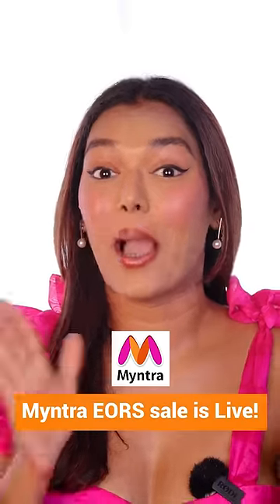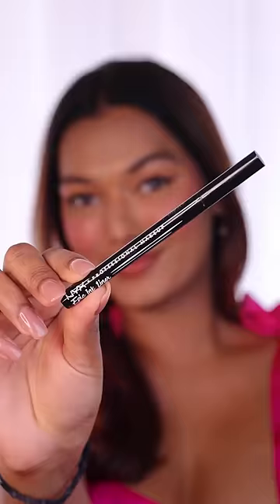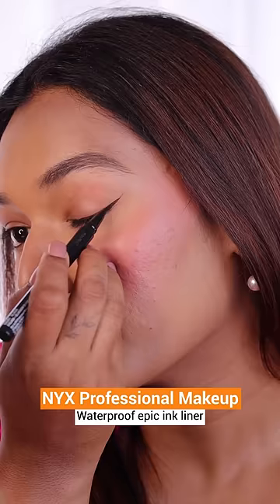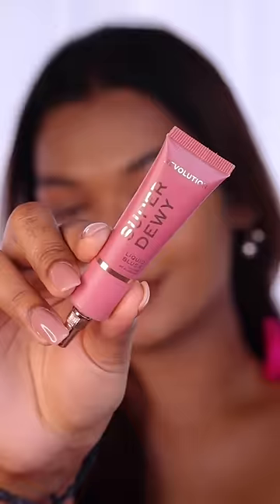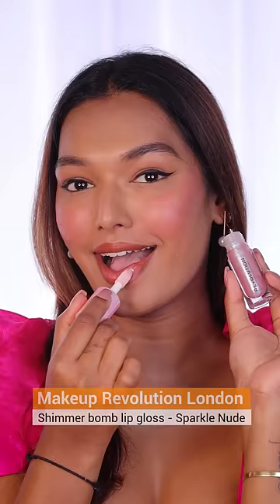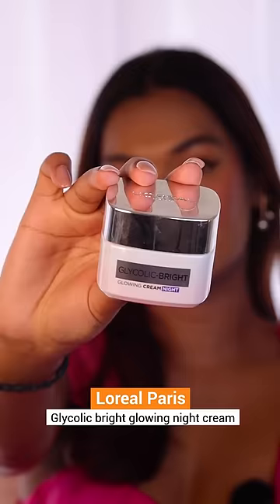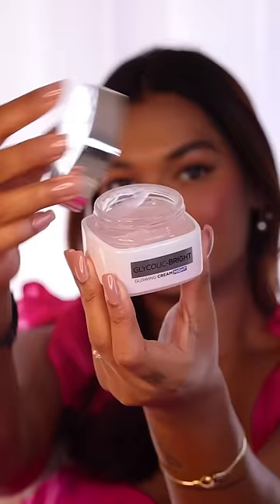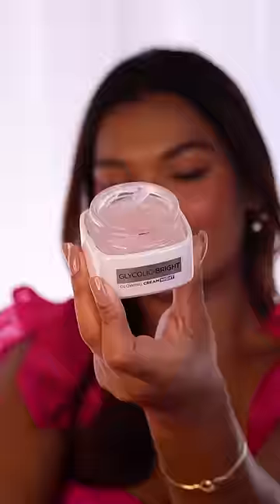Makeup & Skincare Haul from the Myntra EORS Sale!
Get your hand on these products in Myntra's EORS Sale:
NYX Professional Makeup waterproof epic ink liner

Makeup Revolution London super dewy blush - You got me Blushing

Makeup Revolution London shimmer bomb lip gloss - Sparkle Nude